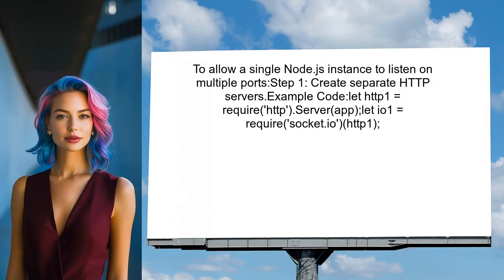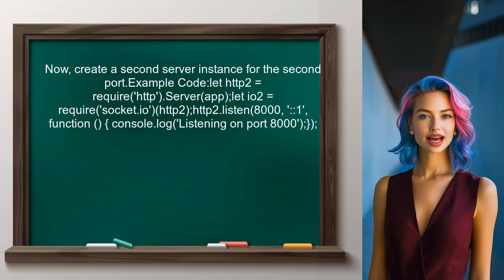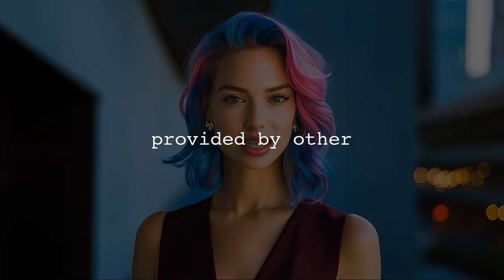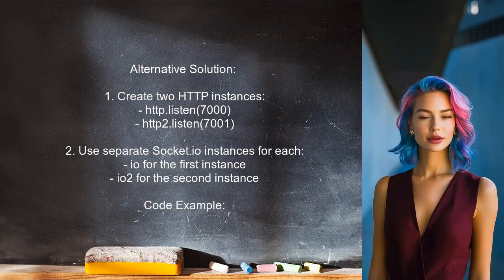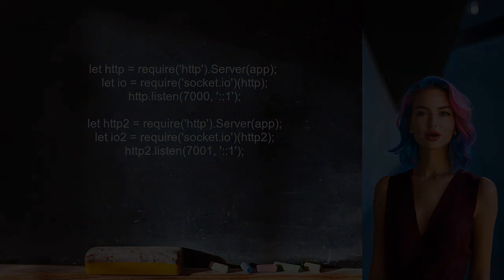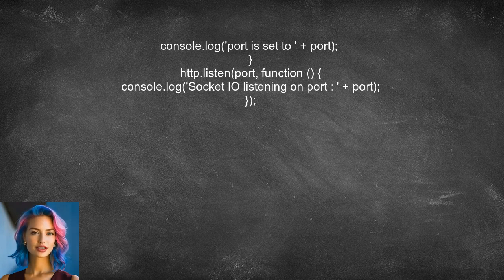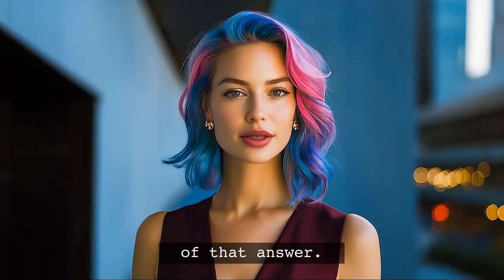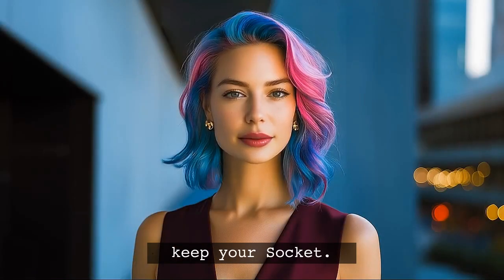How to Use Socket.io to Listen on Multiple Ports: A Step-by-Step Guide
In this video, we’ll explore the powerful capabilities of Socket.io, a popular library for real-time web applications. Specifically, we’ll guide you through the process of listening on multiple ports, allowing your application to handle various connections seamlessly. Whether you're building a chat application, a live notification system, or any real-time feature, this step-by-step guide will equip you with the knowledge to enhance your project's functionality. Join us as we dive into the code and unlock the full potential of Socket.io!

Today's Topic: How to Use Socket.io to Listen on Multiple Ports: A Step-by-Step Guide

Related to: socket.io, listenonmultipleports, socket.iotutorial, step-by-stepguide, node.js, real-timecommunication, websockets, javascript, server-sideprogramming, webdevelopment, event-drivenarchitecture, multi-portlistening, socket.ioexample, programmingtutorial, webapplicationdevelopment, backenddevelopment, networking, apiintegration, liveupdates, client-servercommunication